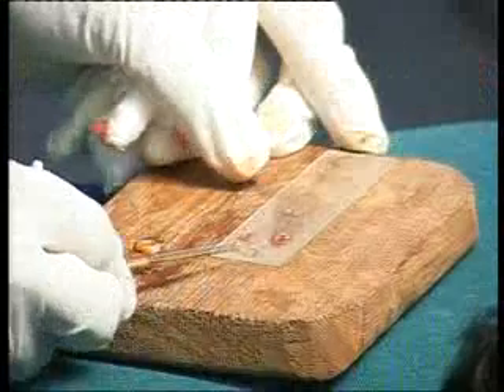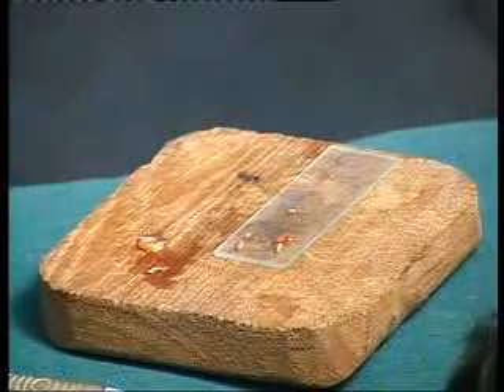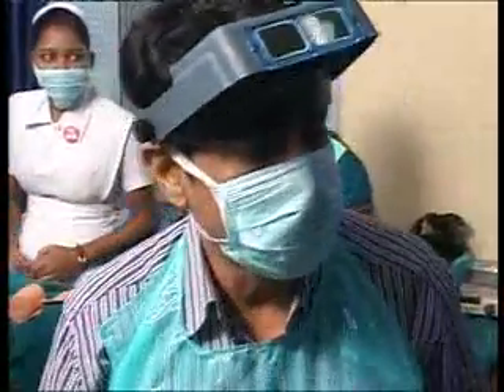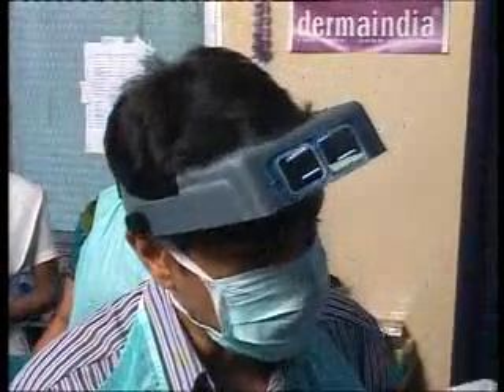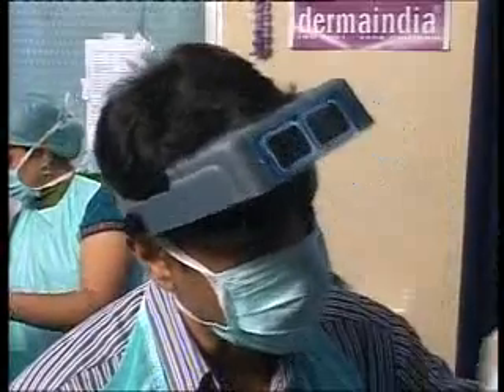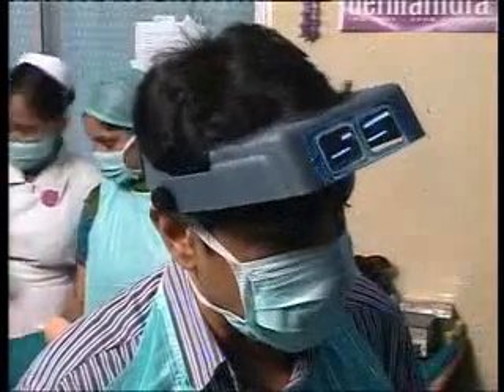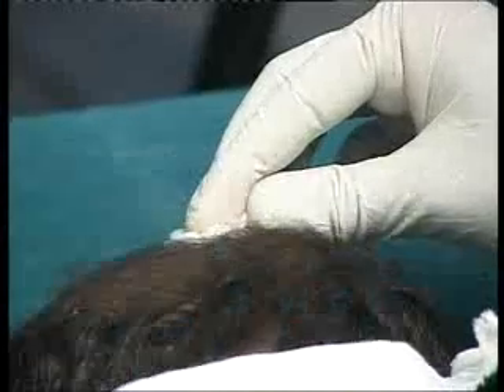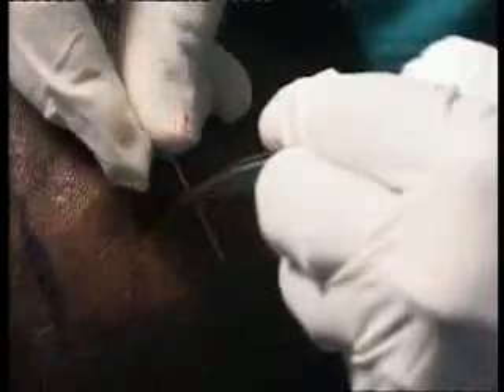DR GR RATNAVEL PART-2 - 2012-1 (2).mp4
DERMATOSURGERY COSMETOLOGY & LASER WORK SHOP 2012